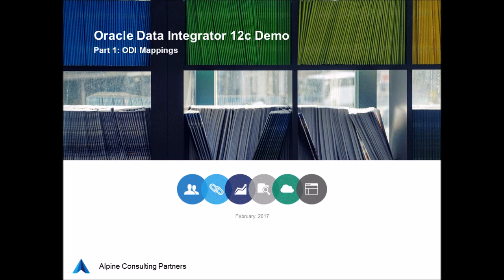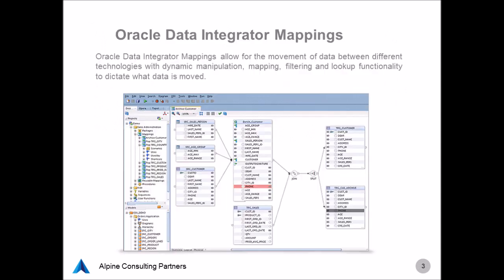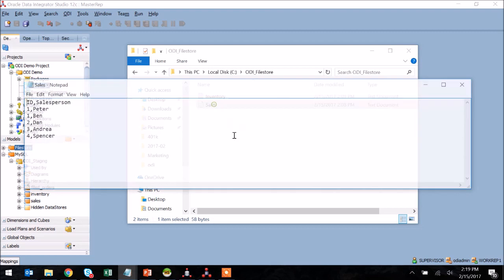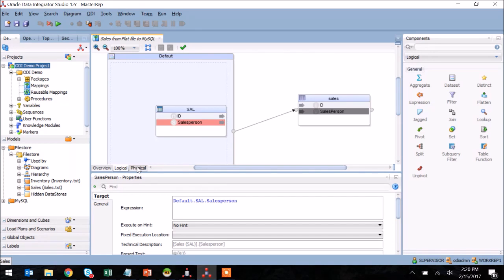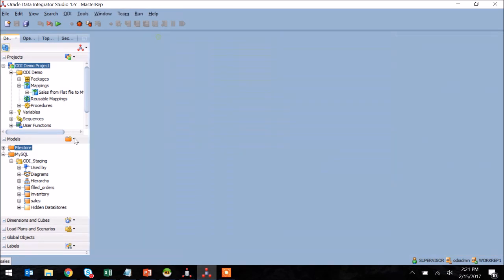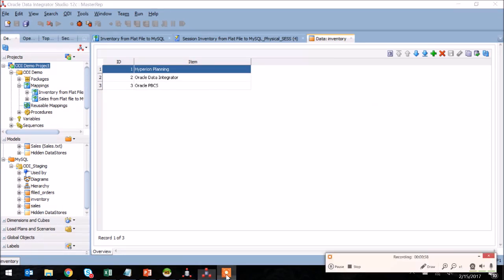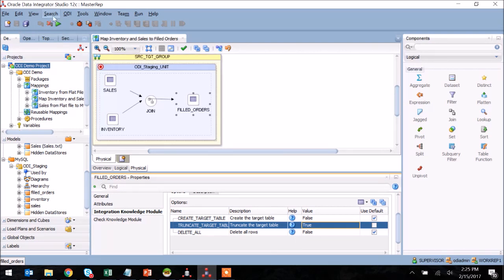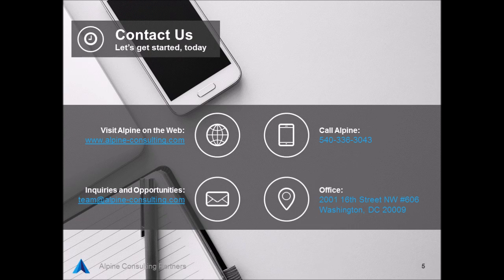ODI Demo Series - Session 1 - ODI Mappings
In this session we take you through the usage of the Mapping technology and guide you through the configuration in a simple example.